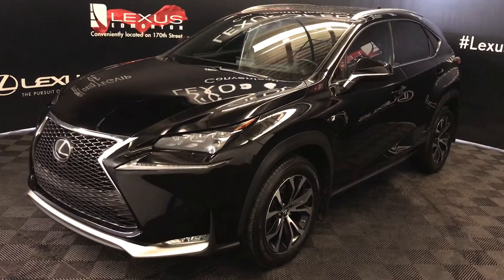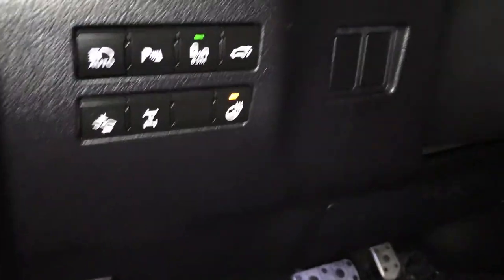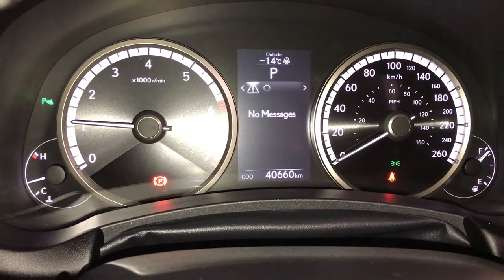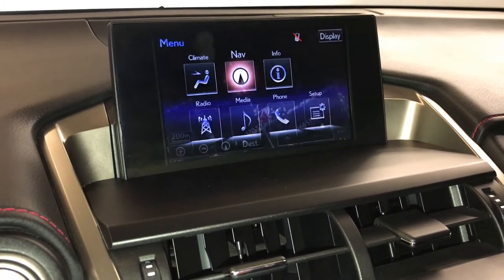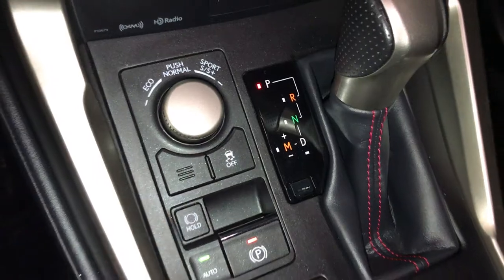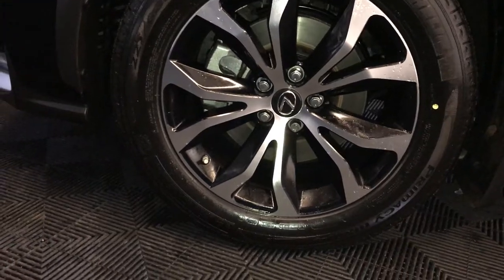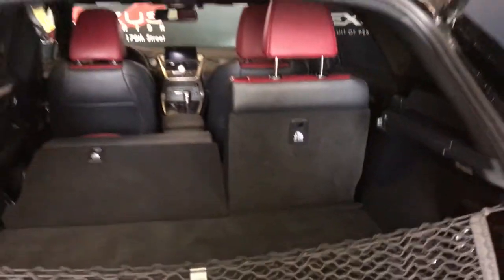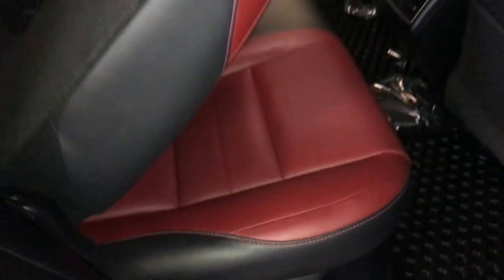Lexus Certified Pre Owned Black 2016 NX 200t F Sport Series 3 Review - Whitecourt, Alberta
This is a 2016 Lexus NX 200t AWD with 6-Speed A/T transmission Black color and Rioja Red interior color.  (Uploaded by DataDriver).

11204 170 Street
Edmonton, Alberta
T5S 2X1